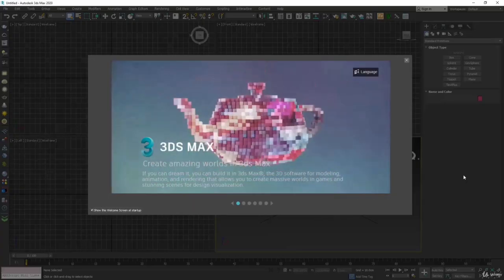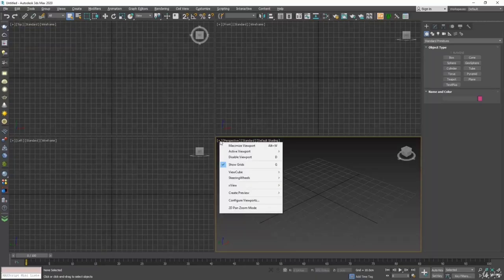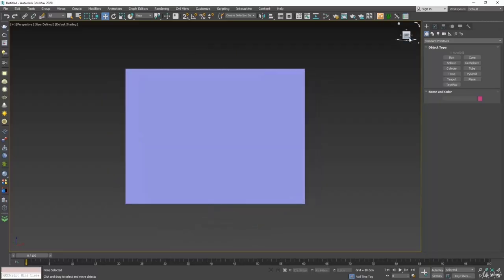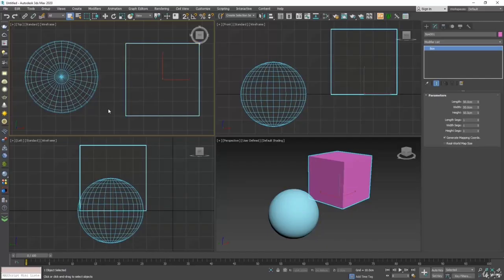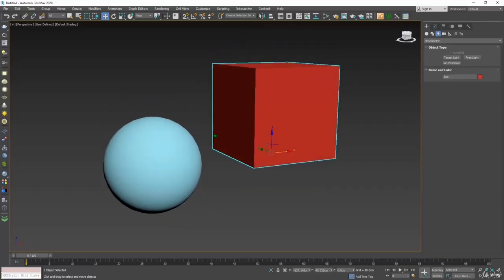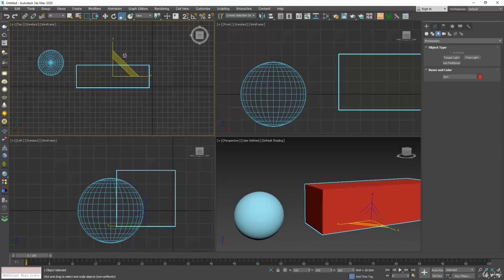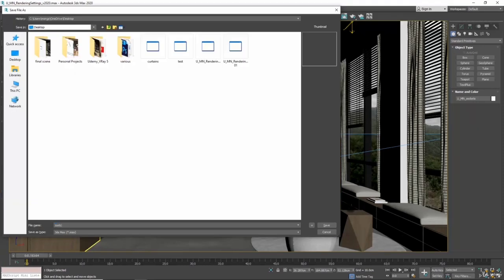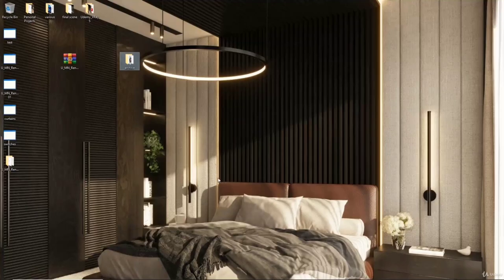Learn the Basics of 3ds Max#VRay5